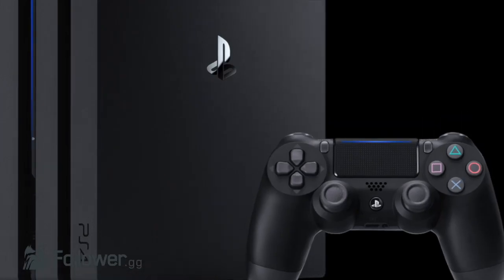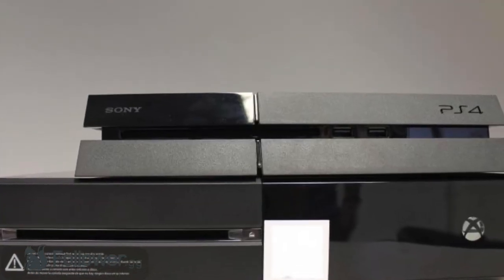Xbox One X vs PS4 Pro - Versus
One week out from the release of the specs for scorpio, lets see how it compares to the ps4.5

PlaystationFollower fills your deepest needs with fresh, and exciting new content on a daily basis!

Source(s)

PlaystatonFollower and Follower Entertainment is an outlet for Destiny News, and Entertainment. PlaystationFollower is not associated with Bungie, Activision, Playstation, and any other respected organization, or business. We do not represent the views or authority, nor have any endorsement of respected companies, or parties.